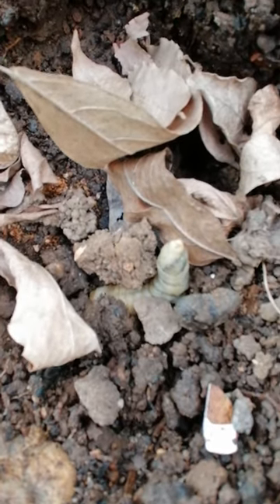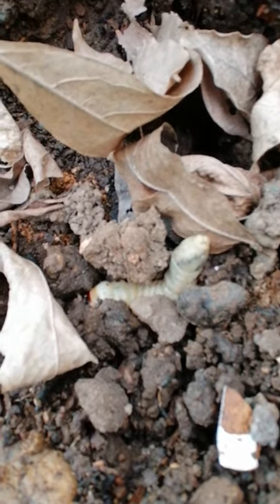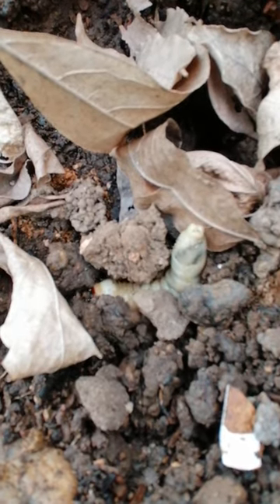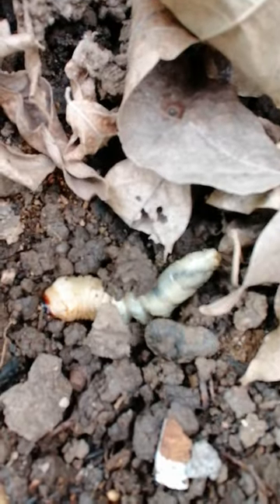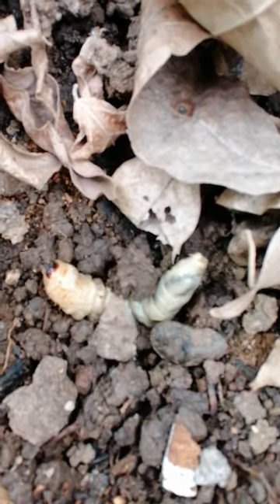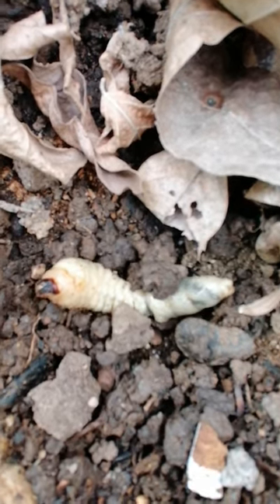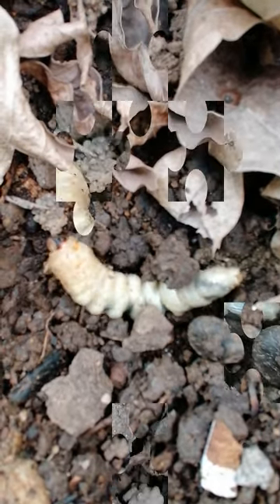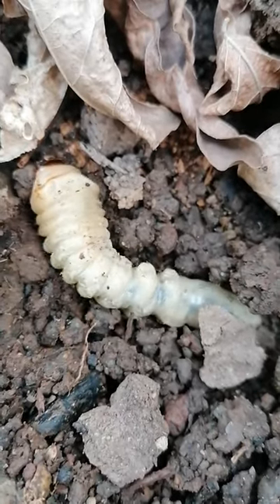Cerambycidae - beetle's son - LARVA eats WOODS, but She is GOOD for the ground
A CONTADINO, our friend, has sent this video while he was digging the land of the woodshed

How the CONTADINO knows the LARVAE:
The legs are poorly developed, or even absent,

the CONTADINO mustdn't kill the Cerambycidae because these larvae are useful for the habitat

Most of the larvae are more precisely xylophagous,
i.e. they feed wood,
They are not dangerous,
only rotten wood.

The world of nature is waking up, here, in APPENNINO.
"I have the camera in my hand, ALWAYS" says the CONTADINO.